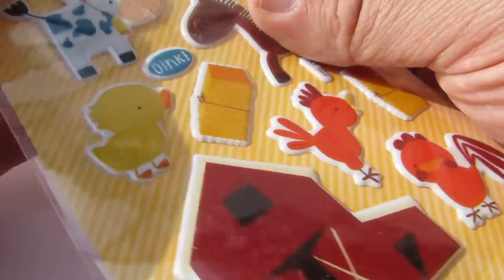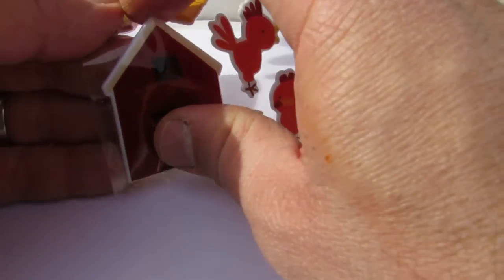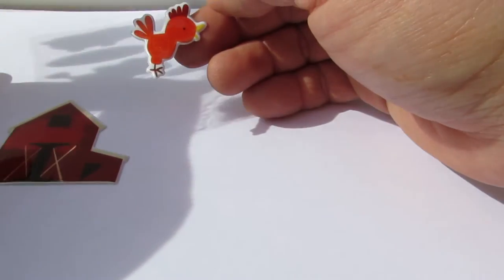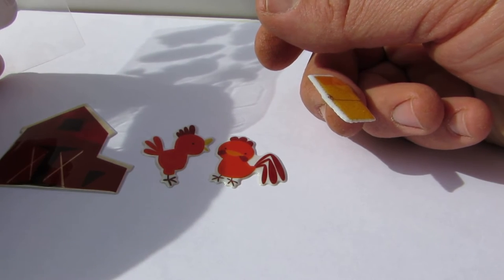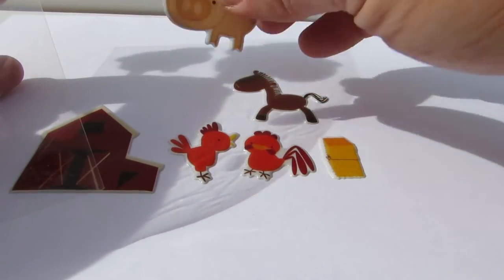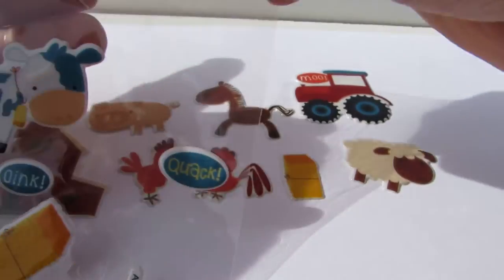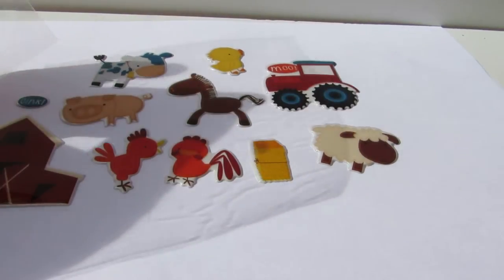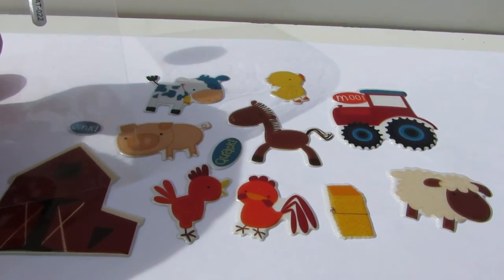LEARN ENGLISH with stickers FARM ANIMALS NEW